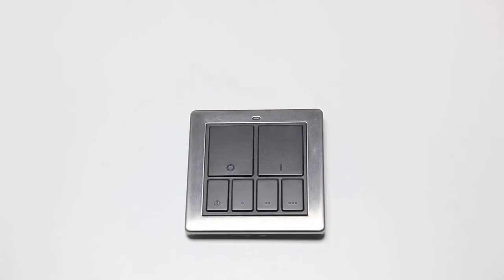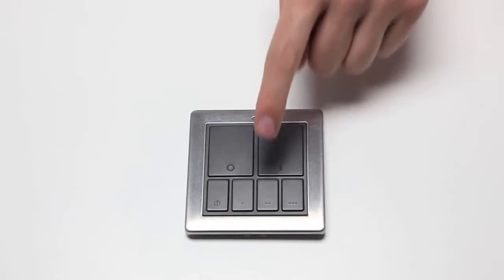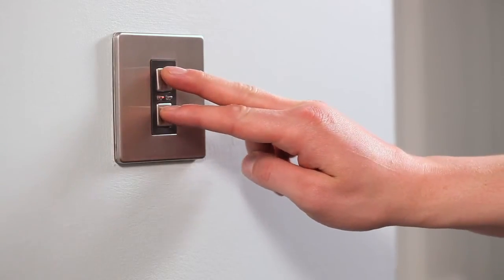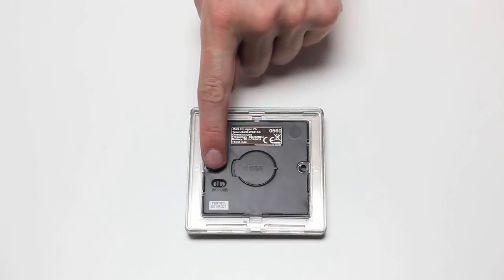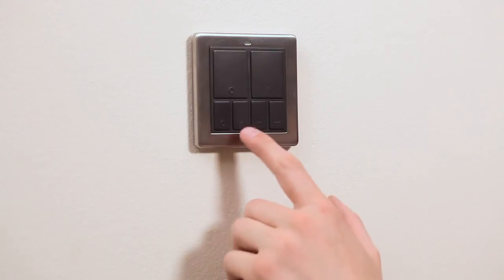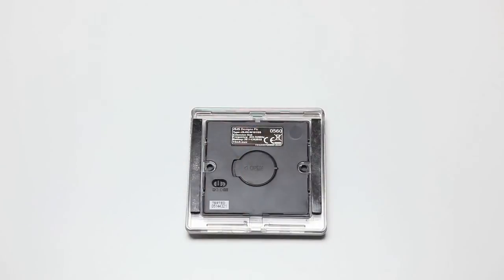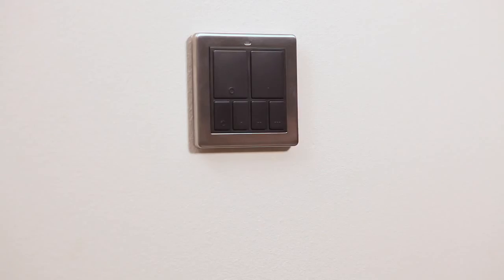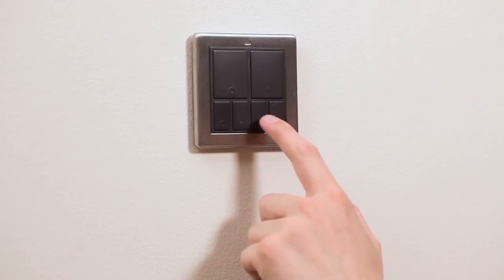How to install a Lightwave Mood Controller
The Lightwave Mood Controller is a wire free, battery operated switch that can screw onto a back box or be stuck to a wall with adhesive pads. The mood controller allows you to set 3 different moods, linking to other Lightwave devices such as dimmers, inline relays and power sockets. This video looks at linking the controller, setting a mood, installing and operating the controller.